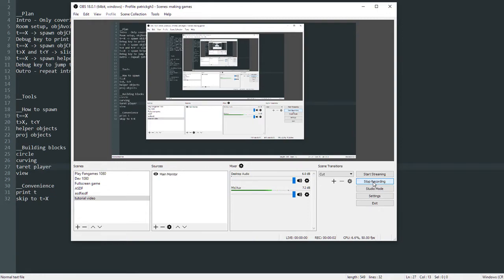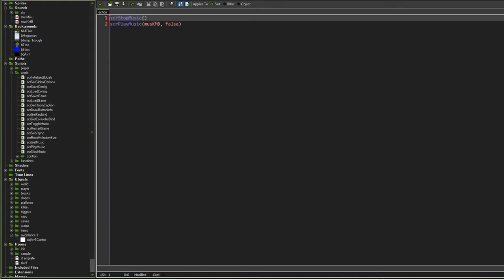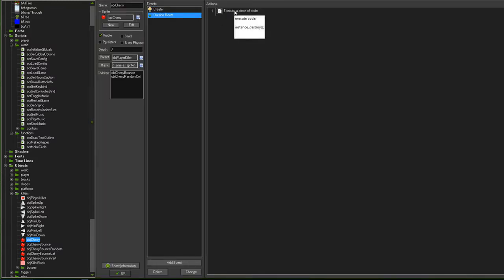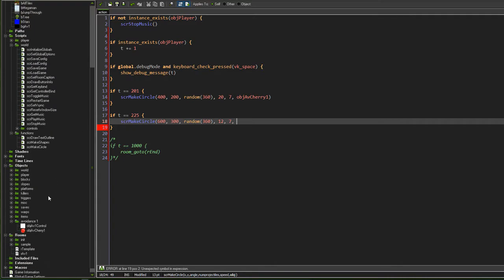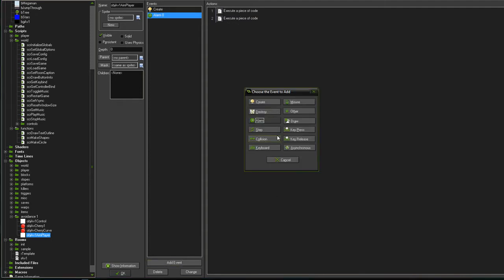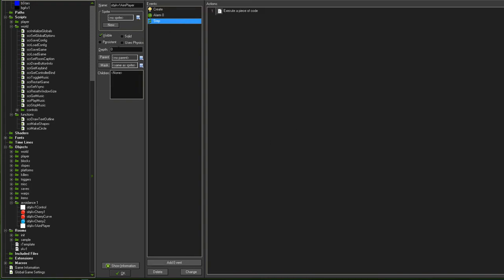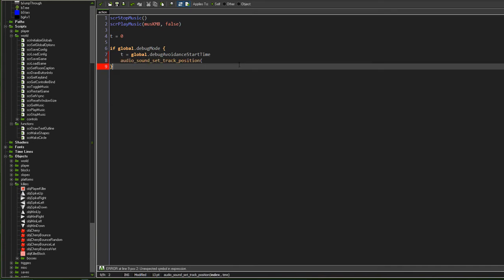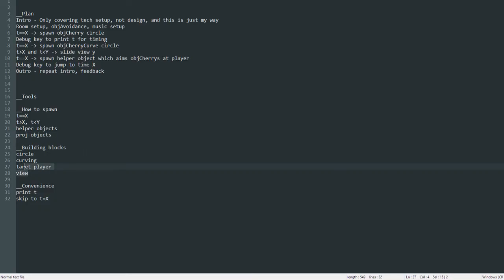Fangame Coding Tutorial: Avoidance basics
Highly recommend you follow along in Gamemaker! Here's the graphics and song I used
Also when I said "future videos" in the beginning, I'm not saying I'm going to make more avoidance videos! I just meant theoretical videos. Also I forgot to mention, check out the example objMiku in Yoyo's engine to see more (basic) attack examples. Also a typo in objAv1AimPlayer: should set a = 0 in step event, not spacing = 0.

Timestamps:
0:00 - Intro and set up room
1:36 - Set up music
4:25 - t counter and spawn circle
7:12 - Space to print t
8:35 - Curving circle
10:30 - Scroll view up
11:29 - Line/spray of cherries
17:22 - Start at time t
20:28 - Draw t
21:22 - Summary